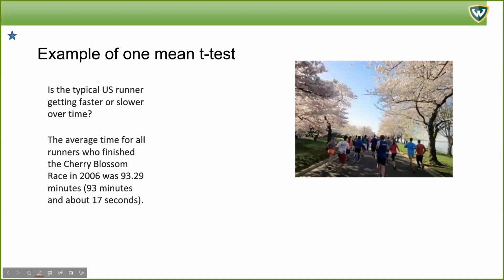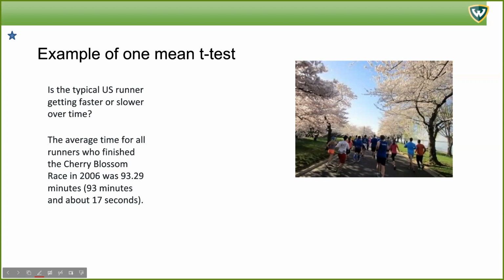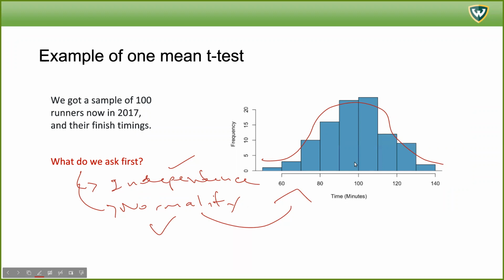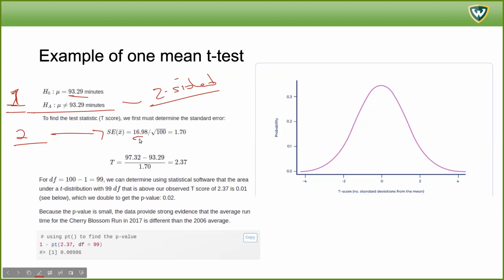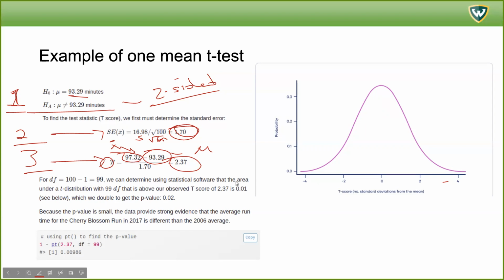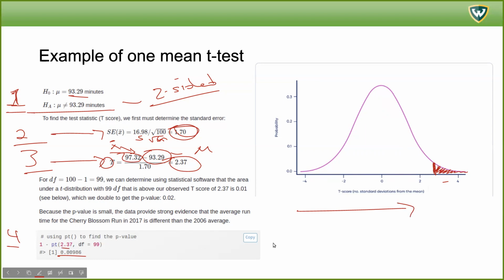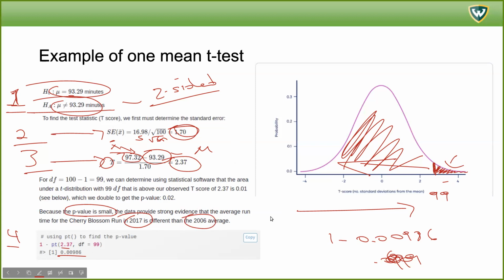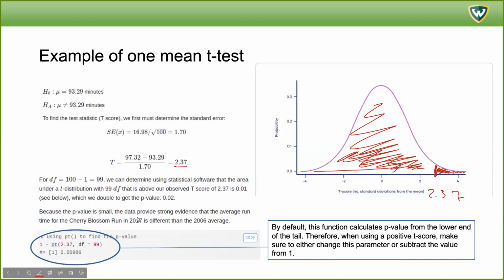6490 W8 5 t-test of one mean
Example of one mean t-test by breaking down calculation of t-score and p-value separately.  Comparing the sample of a recent mean of a race finishing time, with an older (population) mean of a race finishing time.